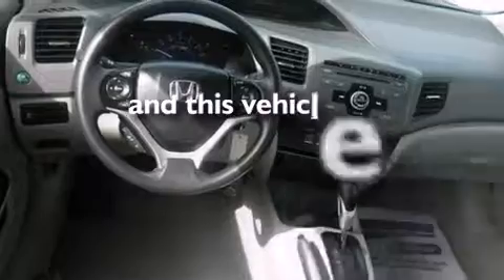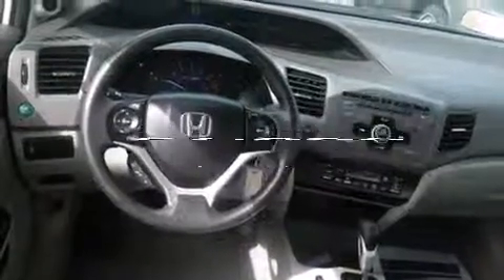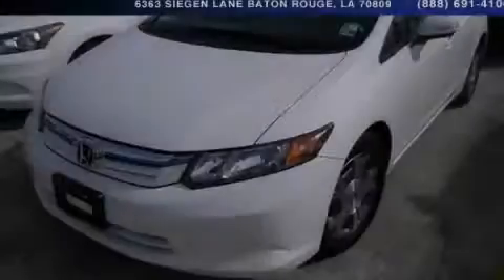2012 Honda Civic Gonzales LA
Year : 2012
 Make : Honda
 Model : Civic
 Engine : 1.5L 4 cyls Hybrid
 Trans . : Automatic
 Exterior : White
 Miles : 21,886
 Interior : Stone
 Stock : 15231P